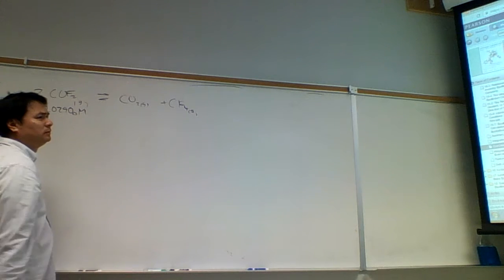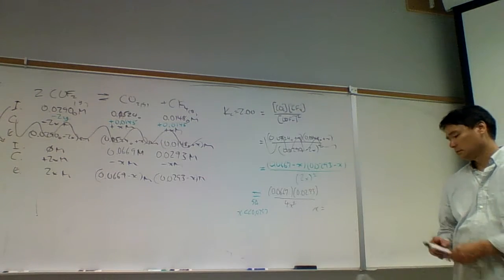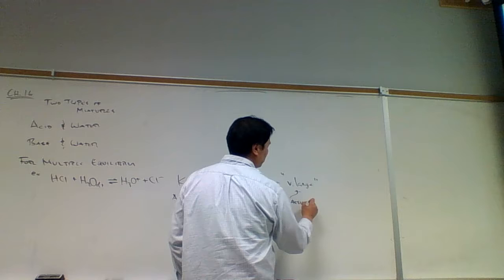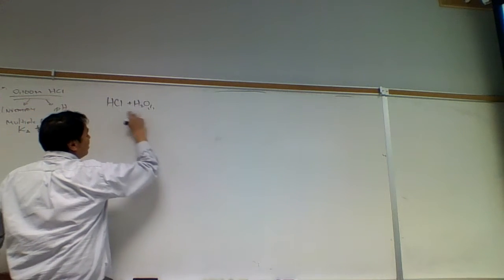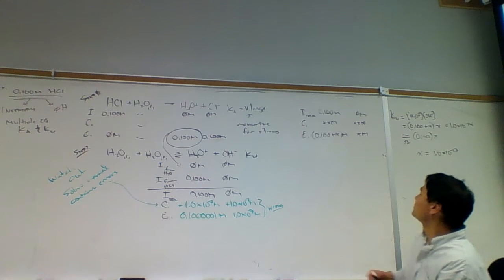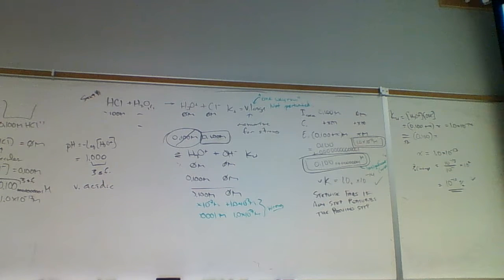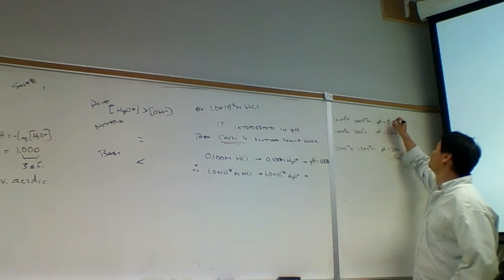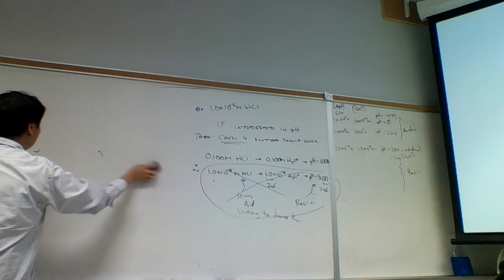Chem 1B 1206 092616 A